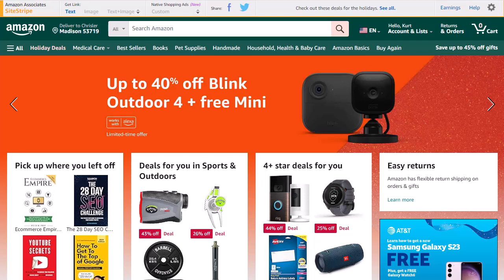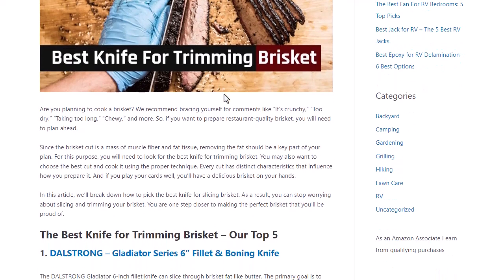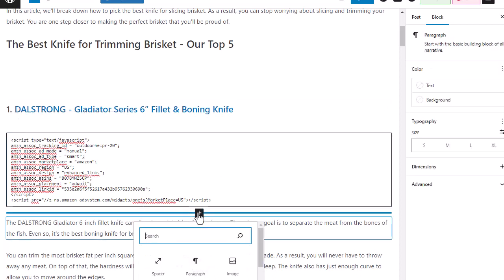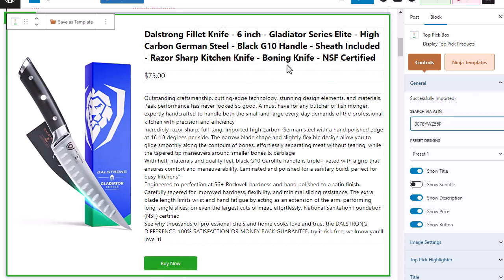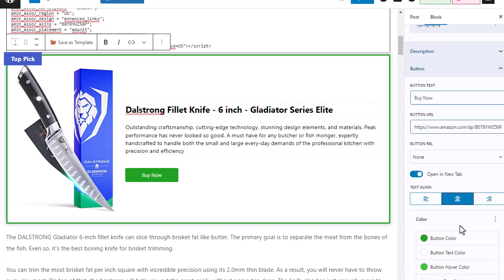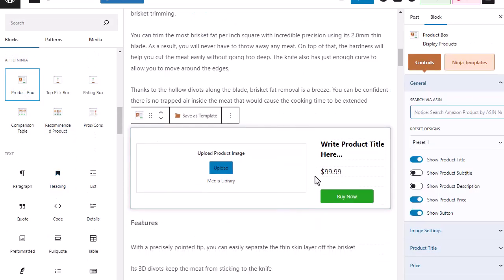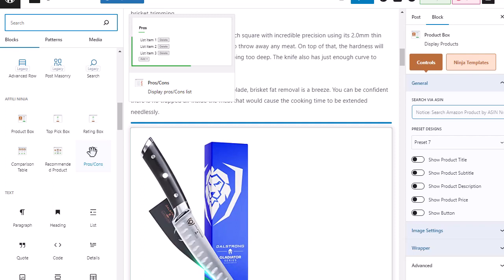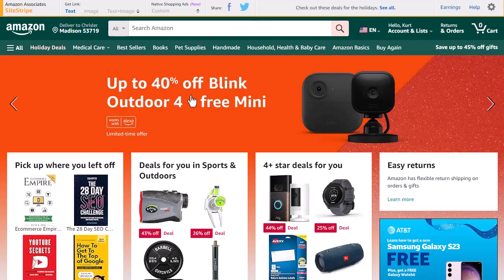Amazon SiteStripe Alternative - Easily Replace All Your Old Amazon Affiliate LInks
Amazon has recently removed most of the useful tools from SiteStripe.  In addition, any old affiliate native ads, images or product ads you created with the Amazon Associates Program will no longer work.

So how do you replace them?  Well, here is an easy alternative to Amazon Sitestripe to use.